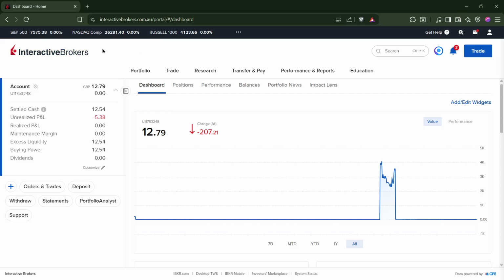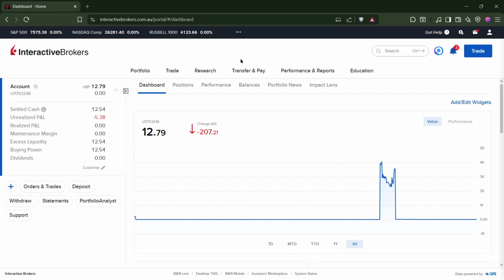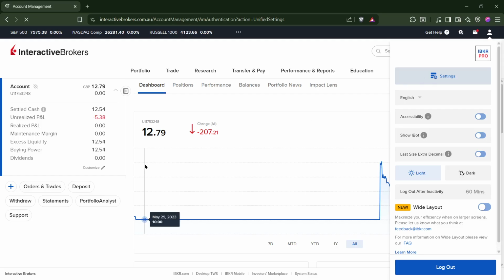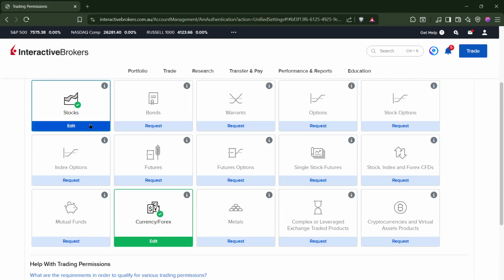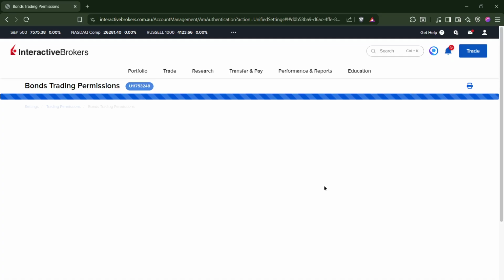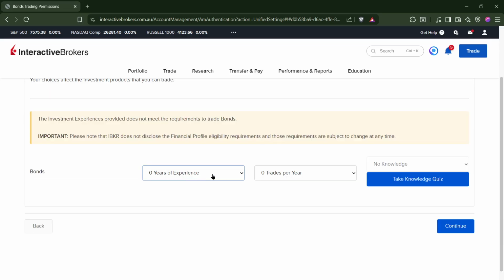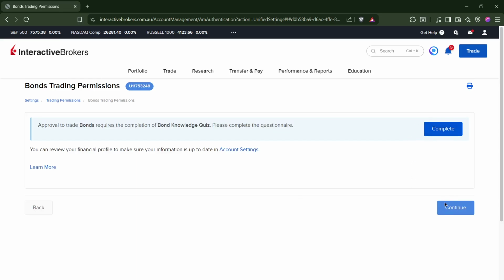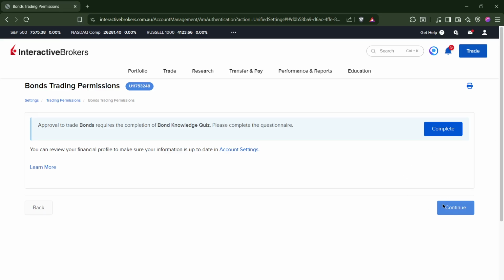How to Get Trading Permissions on Interactive Brokers (Step by Step)